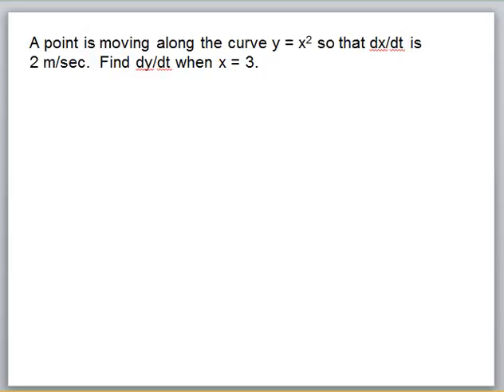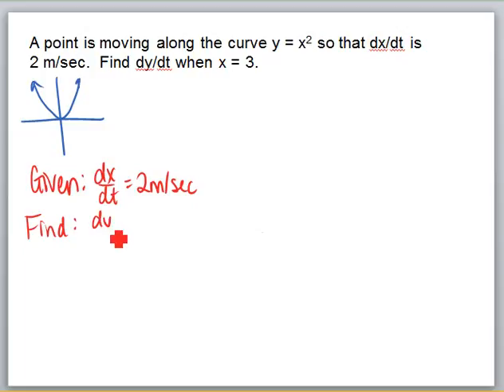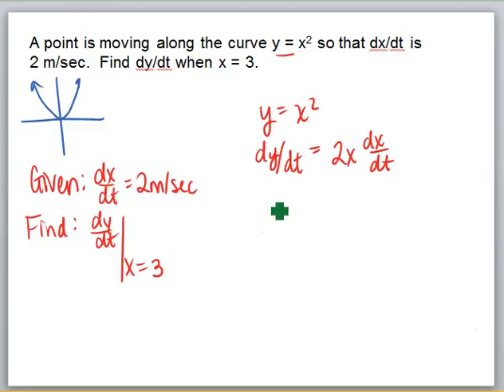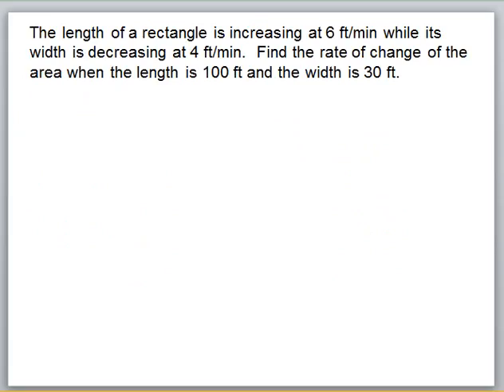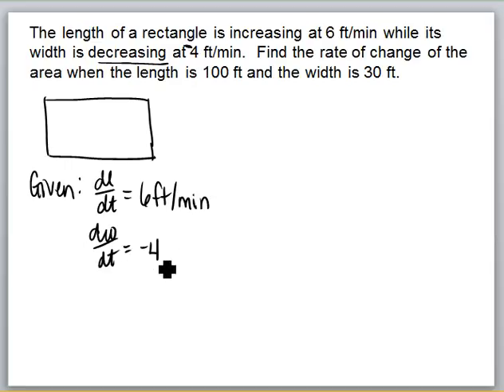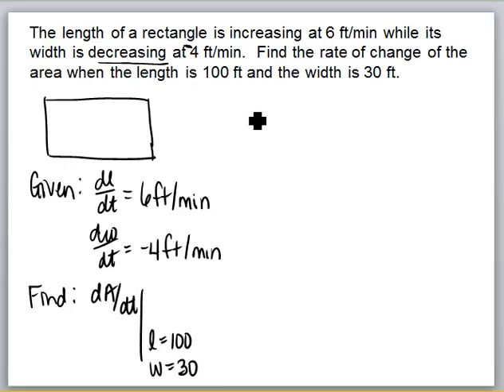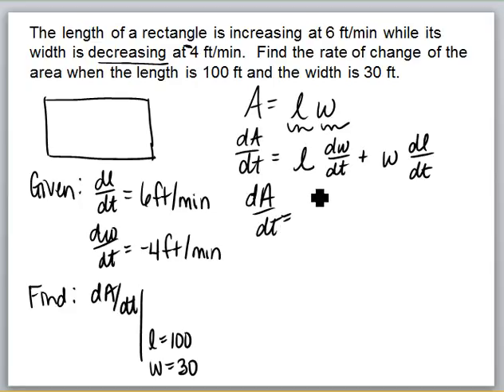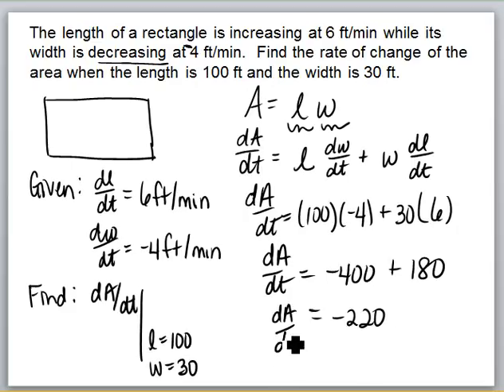Related Rates video 4